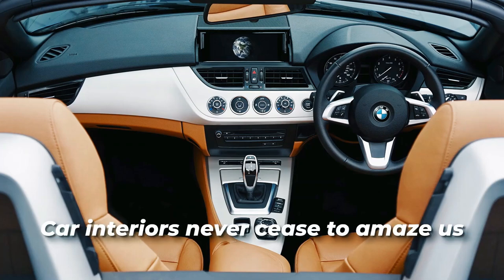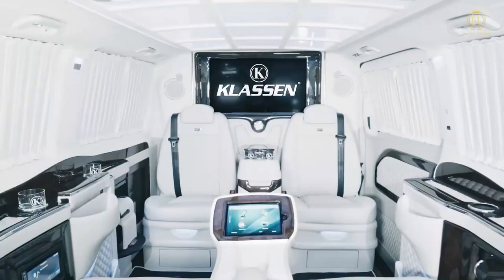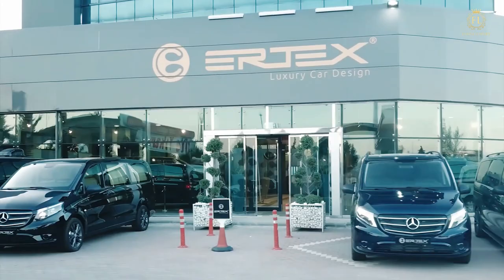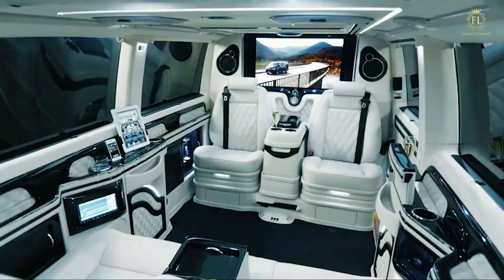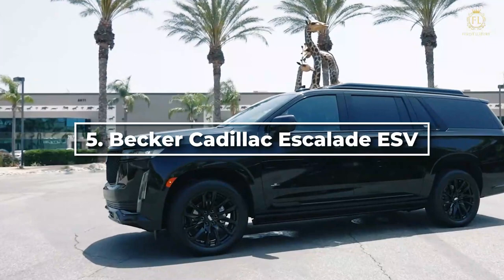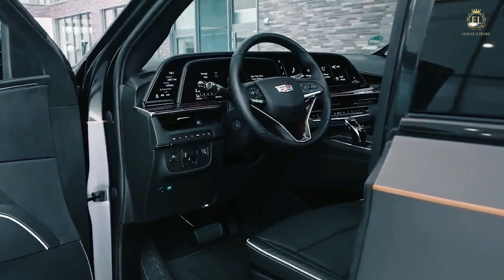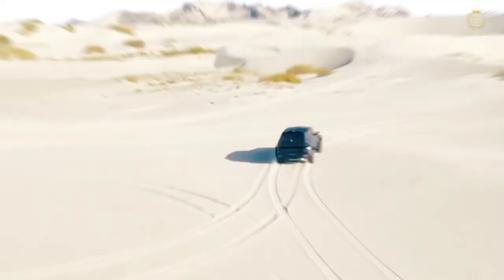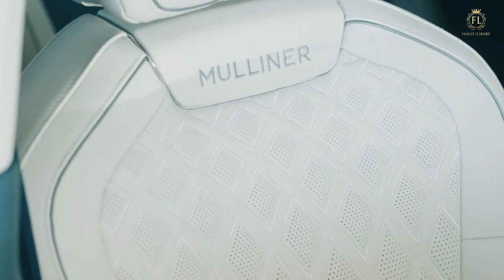Top 10 most luxurious custom made car interiors in the world 2022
When it comes to creativity and car interiors, the result is almost astounding, thanks to the new technology that is available today. But what really classifies a car as a luxurious custom-made car? Is it the level of comfort, the best build quality, the best performance, cutting-edge technology features, or the most recent equipment? It sure does take a lot of money to create these personalized designs but hey, there is still someone in the world who would spend their fortune to get their hands on one of these. In this video, we've created a list of the top 10 most opulent custom-made automobile interiors in the world, so click on the video to learn what they are!